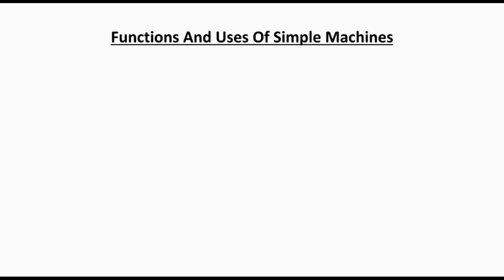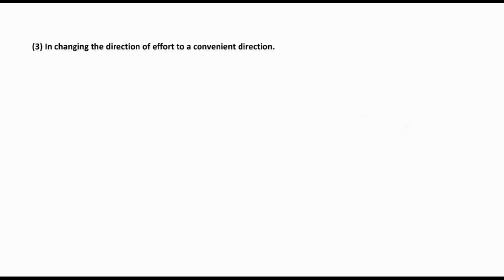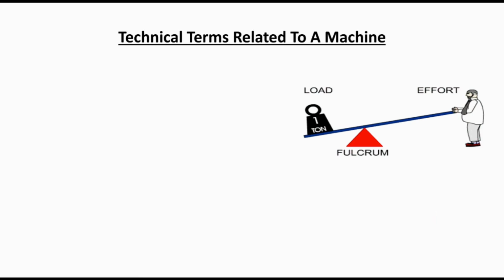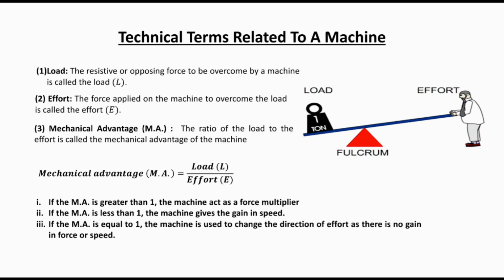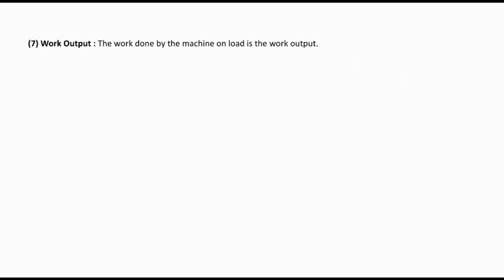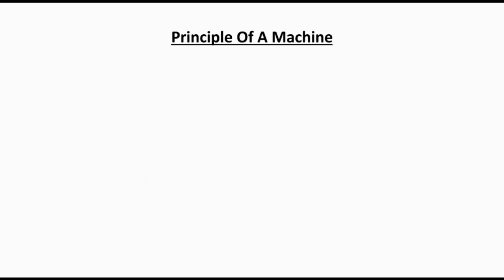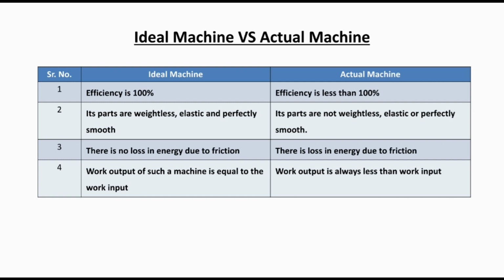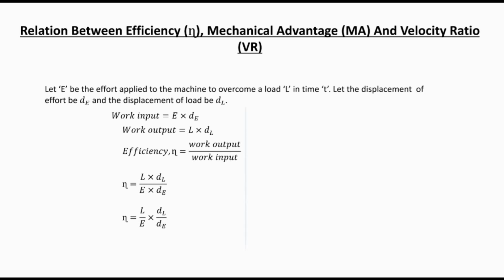Terms Related To Simple Machines, M.A, V.R and efficiency| ICSE class 10 Physics Chapter 3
In this video, you will learn what is simple machines, all the terms related to simple machines and derivation of relation between M.A, V.R, and efficiency of a simple machine.